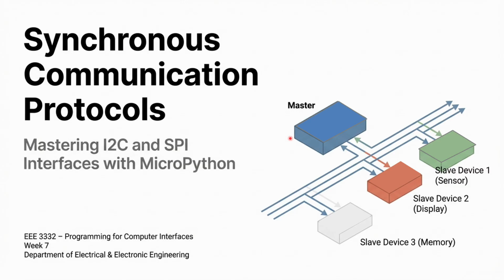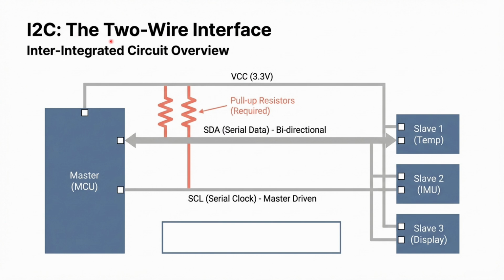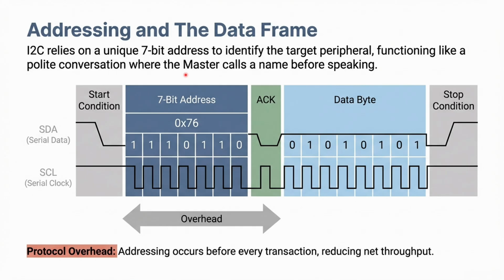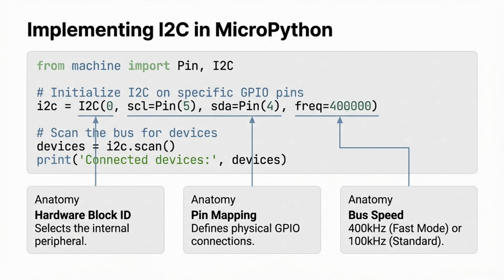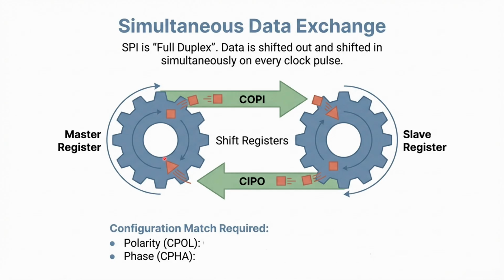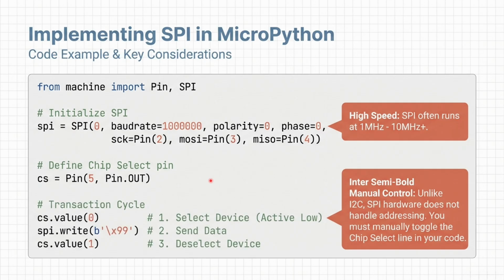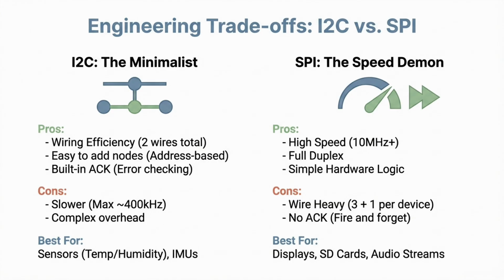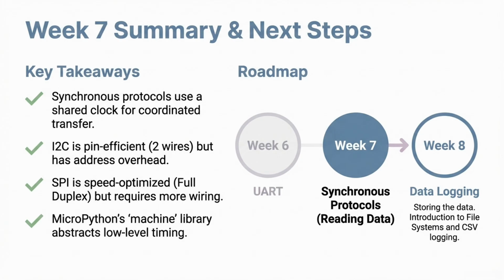EEE3332 W07 Mastering I2C and SPI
Synchronous communication protocols: Mastering I2C & SPI interfaces with MicroPython.